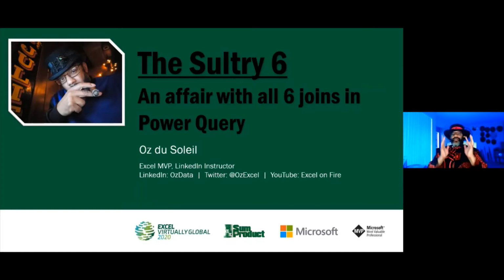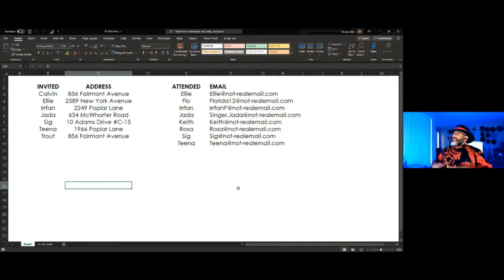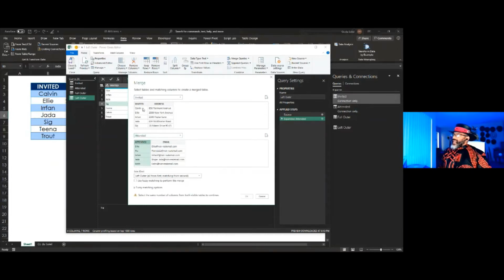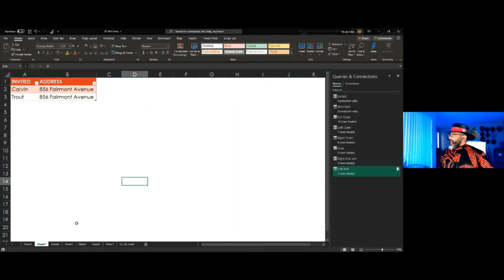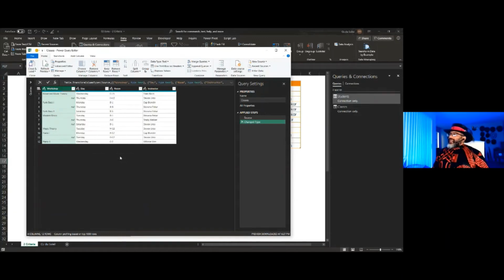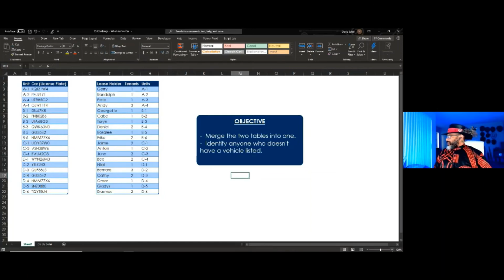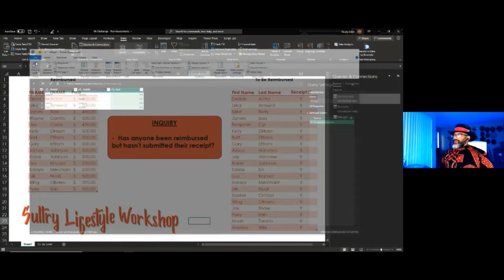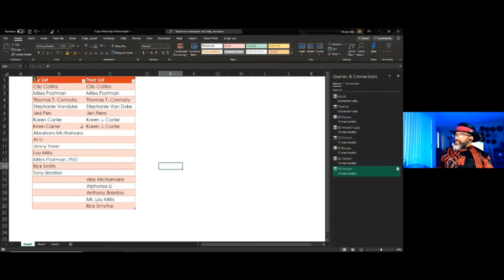Excel Virtually Global - Oz du Soleil - The Sultry 6